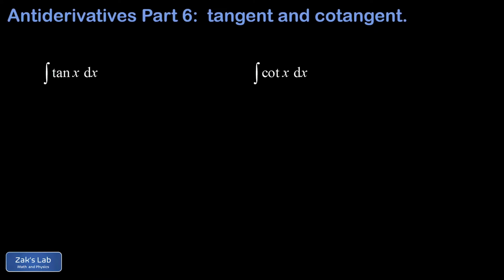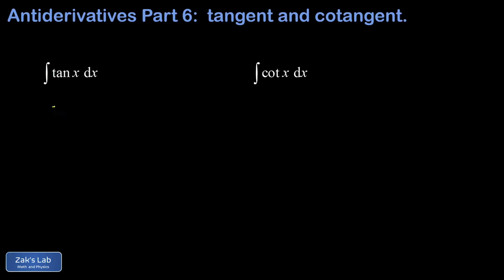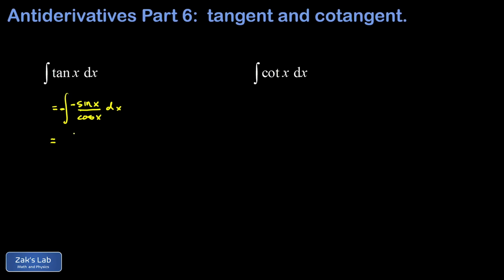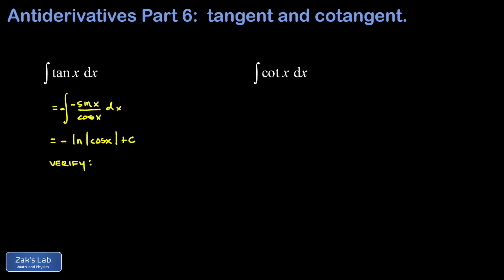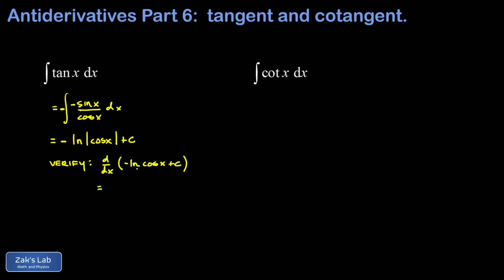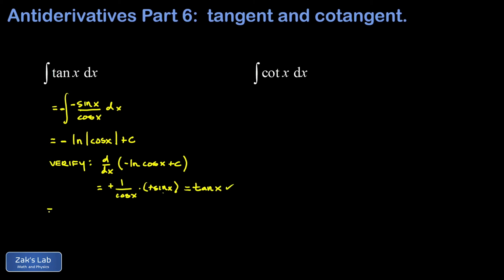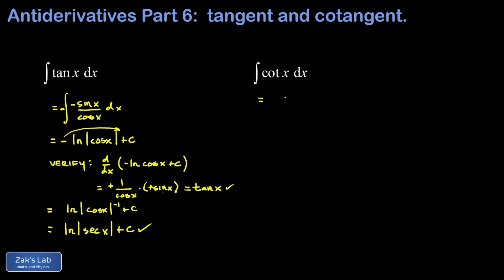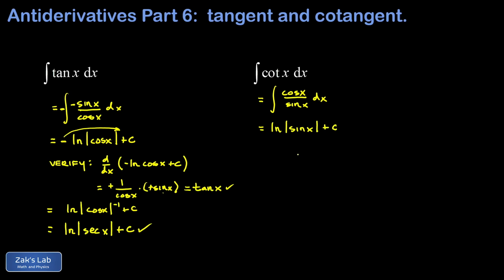Antiderivatives and indefinite integrals, pt. 6: integrals of tangent and cotangent derivation.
In the sixth part of this short series on antiderivatives and indefinite integrals, we cover the derivation for the indefinite integral of tangent and the indefinite integral of cotangent.

The integrals of tangent and cotangent use pretty much the same strategy:  split the tangent and cotangent functions into sine and cosine, then look for an integral resulting in the natural log function.

In each integral, we are looking for the form that results from differentiating the natural log function:  the derivative of the denominator is in the numerator as a result of the chain rule.

When we decompose the tangent function into sine and cosine, we end up with the indefinite integral of sin(x)/cos(x).  This is almost in the correct form where the derivative of the denominator is in the numerator, but we have to adjust for a minus sign since the derivative of cosine is -sin(x).  We supply the minus sign in the integrand and compensate out in front of the integral.  Now using the chain rule backwards, we obtain -ln|cos(x)|+C for the integral.  It is more popular to use the properties of logarithms to move the factor of -1 from the front of this expression into the exponent of the argument of the natural log function.  Since cos(x) ^ (-1) gives us the secant function, we obtain the result of the integral as ln|sec(x)+C.

The cotangent integral is actually simpler:  when we split the cotangent into sines and cosines, we get cos(x)/sin(x), which is already in the form we are looking for:  the derivative of the denominator is in the numerator.  We immediately see the integral by using the chain rule backwards:  ln|sin(x)|+C.  This answer is fine, but sometimes we see it in terms of the cosecant instead.  To transform the answer, we put a minus sign in front of the natural log and an exponent of -1 on the argument of the log function.  Since sin(x)^-1 gives us the cosecant function, we obtain a value for the integral of -ln|csc(x)|+C.